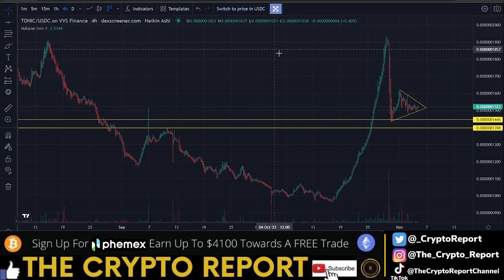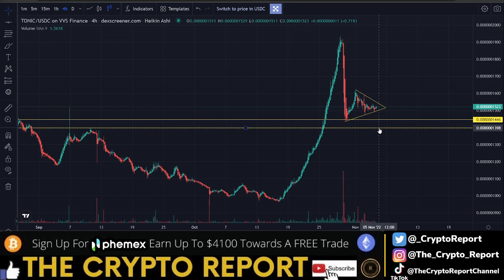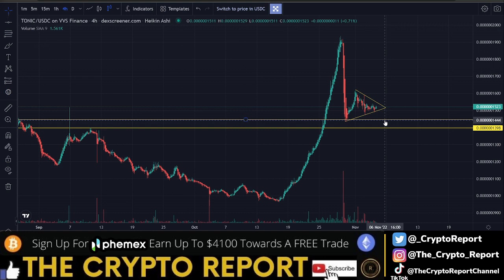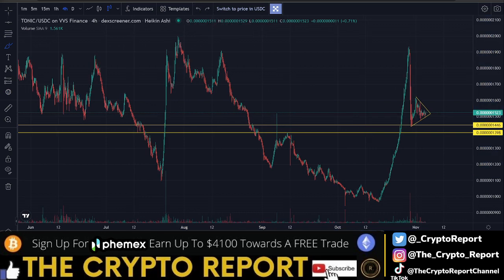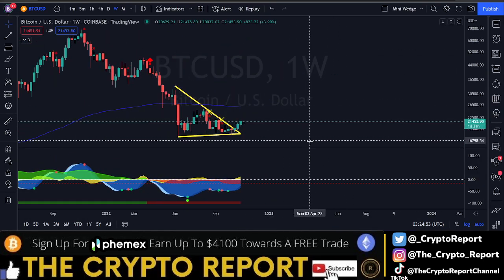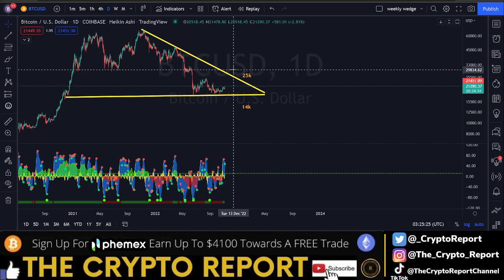CRO Coin HUGE PUMP COMING! - LAST CHANCE for TECTONIC!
In today's video Blacksea talks about cronos, cryptocom, CRO coin, tectonic, and much more! He gives an important update on cronos and tectonics last chance!

IMPORTANT - Please understand the risks of investing. All investing should be done with your own diligence.  I am not a registered financial advisor or investment advisor. This channel is strictly for entertainment & education purposes only.